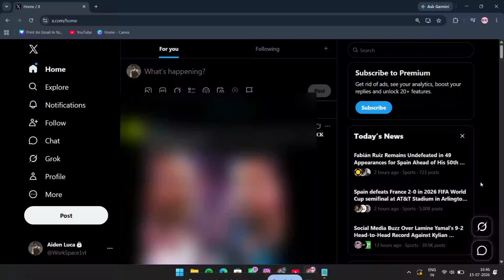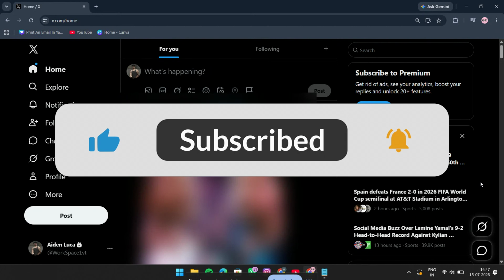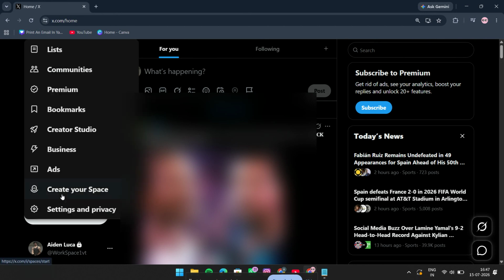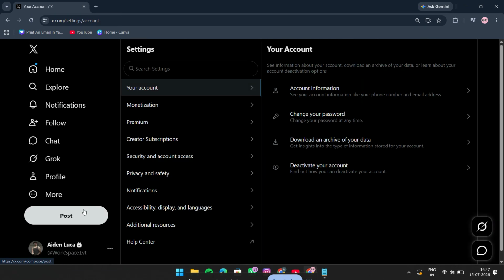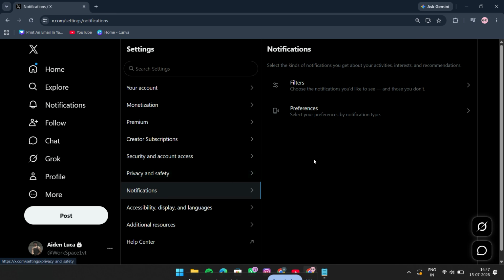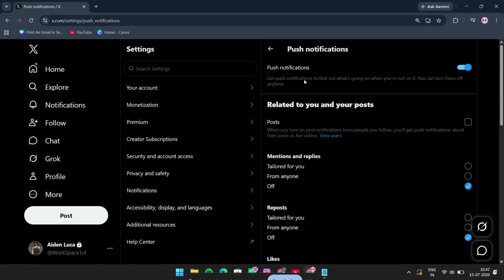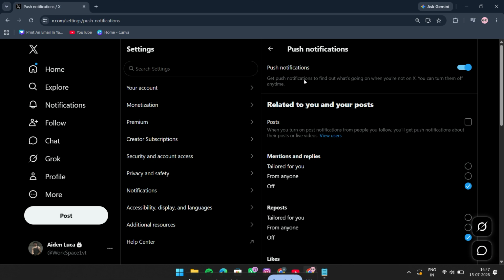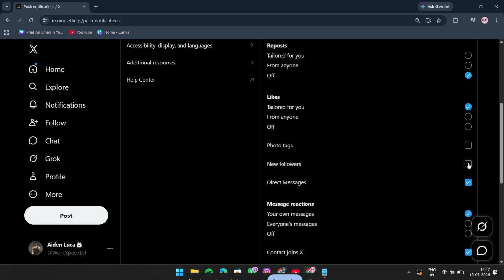How To Get New Followers Push Notification In X.Com / Twitter [Quick Setup Guide]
Learn how to enable new follower push notifications in X.com / Twitter in just a few simple steps. This quick guide shows you exactly where to find the setting and turn it on.

🕚Timestamps:
0:00 Intro
0:17 Open More Menu
0:27 Go To Settings And Privacy
0:37 Open Notifications
0:46 Tap Preferences
0:55 Select Push Notifications
1:05 Toggle On New Followers
1:15 Outro

✍️What You’ll Learn In This Video:
• How To Find Notification Settings In X
• How To Open Push Notification Preferences
• How To Turn On New Follower Alerts
• How To Customize X.com Notification Options

💡Pro Tips:
• Make sure push notifications are allowed on your phone or browser
• Check that your X app is updated to the latest version
• If you don’t see alerts, verify your device notification permissions
• You can return later and turn off the setting anytime

🌐 Access X Here:
  x.com

🌐 Access Twitter/X Help Here:
  help.x.com

x, twitter, x tutorial, twitter tutorial, new followers notification, push notifications, enable notifications, notification settings, x.com, twitter tips, social media tips, account settings, mobile tutorial, quick guide, how to